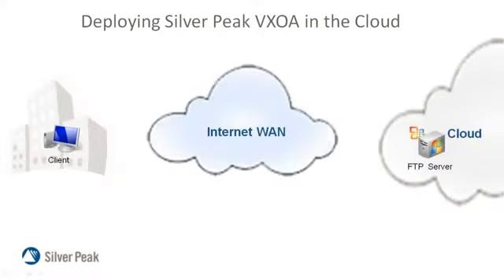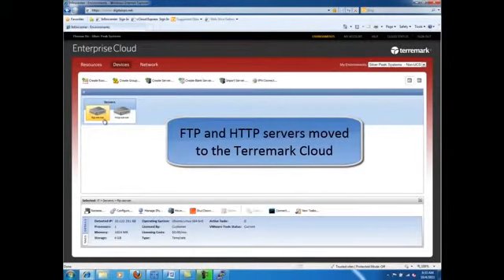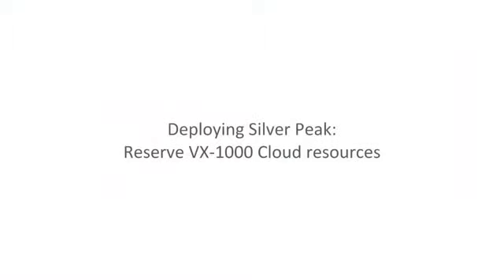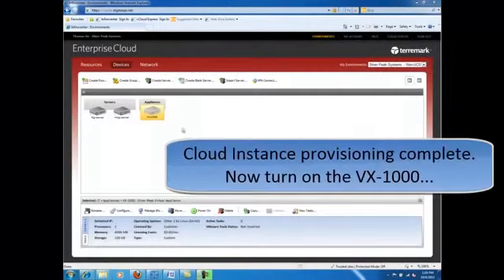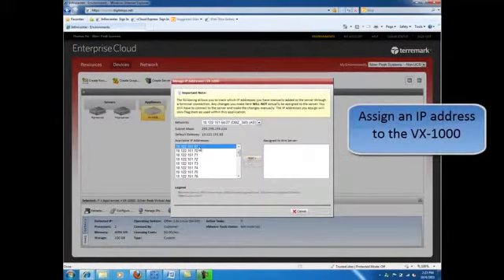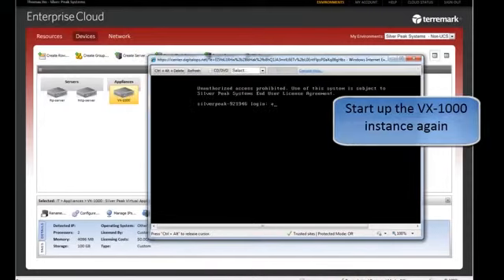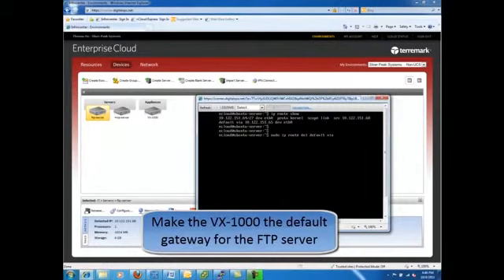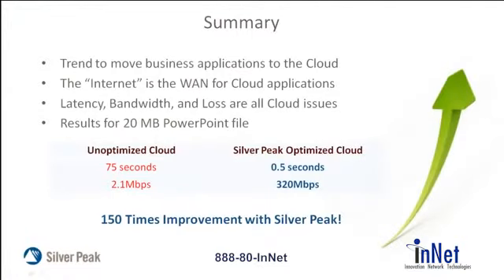Optimizing the Cloud with Silver Peak VXOA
Silver Peak Virtual Acceleration Open Architecture and virtual WAN optimization enables and optimizes cloud deployments. Call InNet at 888-80-InNet for your Silver Peak needs.